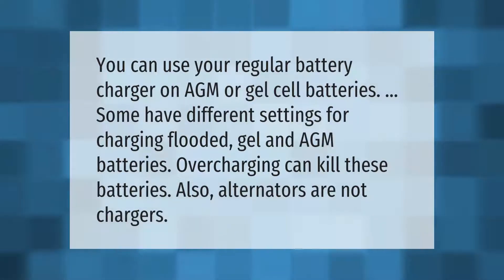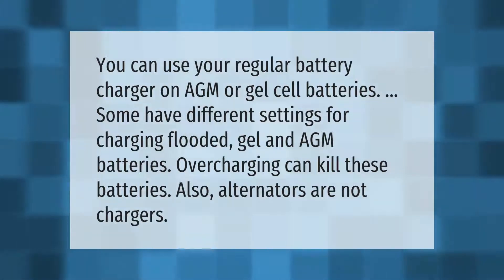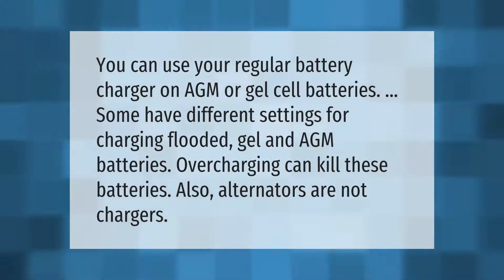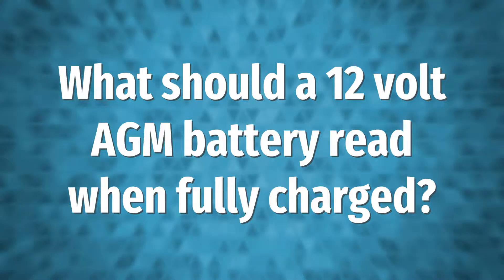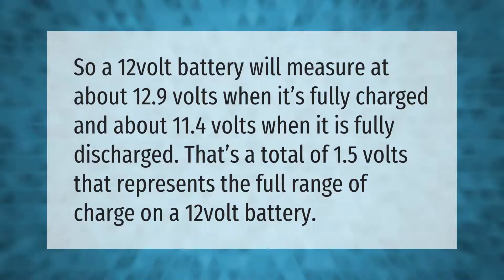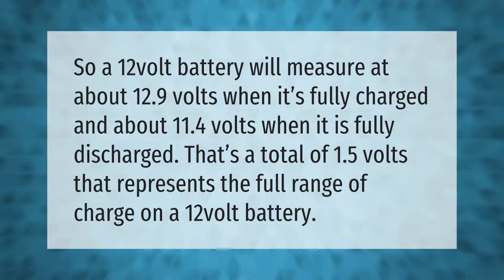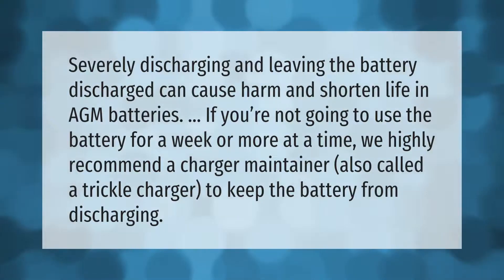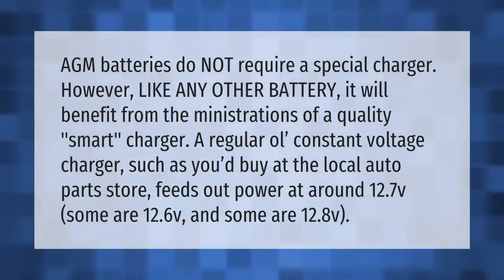Can you use a regular battery charger on an AGM battery?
00:00 - Can you use a regular battery charger on an AGM battery?
00:36 - What should a 12 volt AGM battery read when fully charged?
01:02 - Can I trickle charge an AGM battery?
01:31 - Do you need a special charger for an AGM battery?

Laura S. Harris (2021, June 12.) Can you use a regular battery charger on an AGM battery?
    AskAbout.video/articles/Can-you-use-a-regular-battery-charger-on-an-AGM-battery-252687